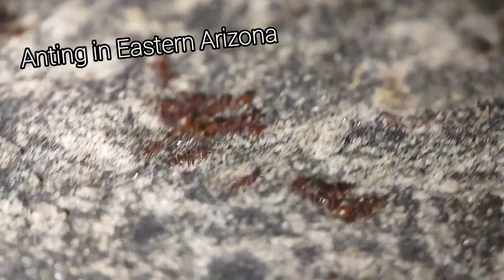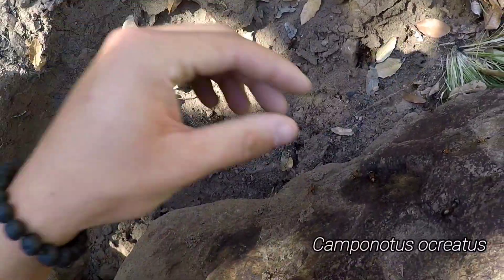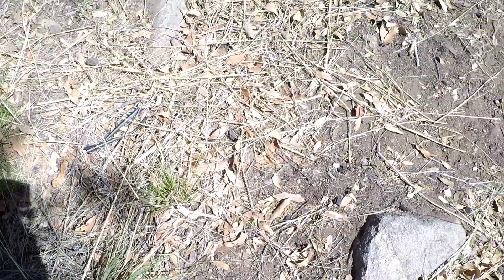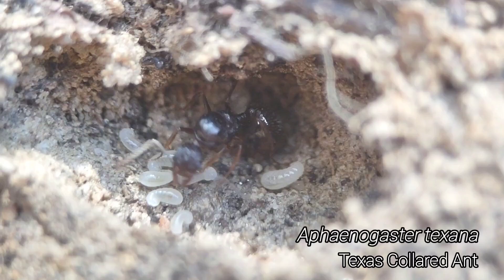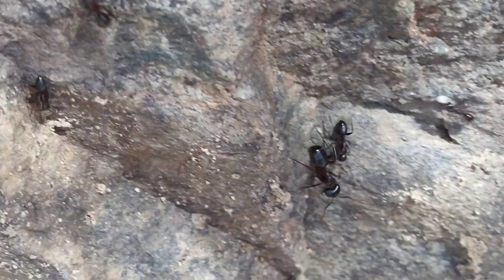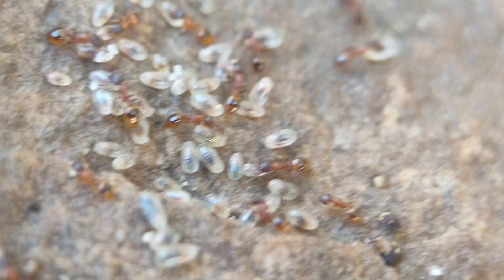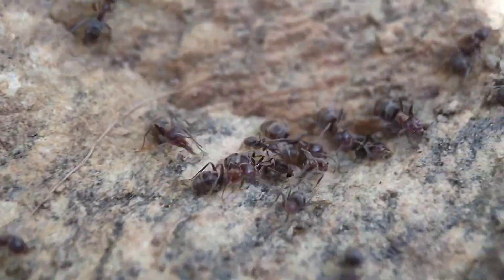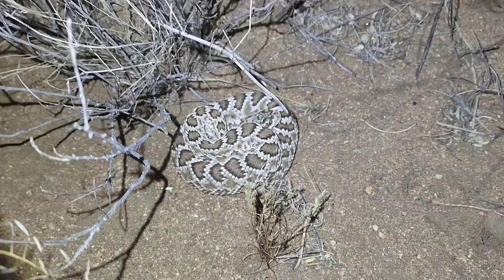Leafcutters AND Honeypots? Eastern Arizona Rules!!!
In Late April I took a trip to Eastern Arizona to look for ants! Eastern Arizona is home to Mt. Graham, the most prominent mountain in Arizona, and a very biodiverse Sky Island! Join me as I search for some of Southeastern Arizona's best ant diversity, including the beloved Acromyrmex versicolor and Myrmecocystus mexicanus!

Also be sure to check out and pick up some high quality antkeeping supplies; your purchases there help to fund these trips and allow me to make better and better videos!